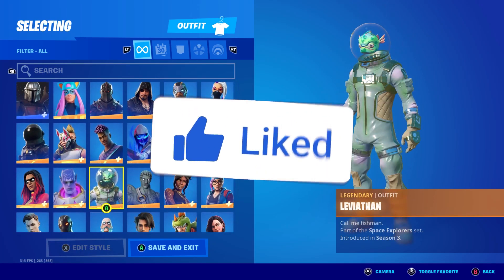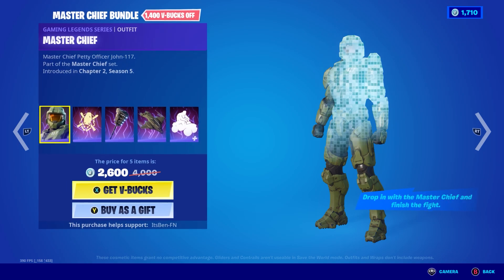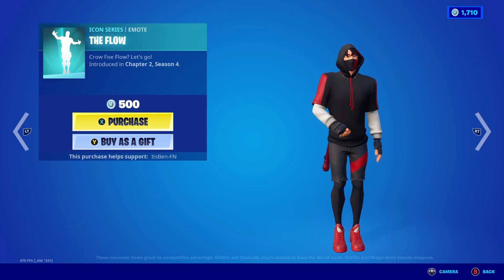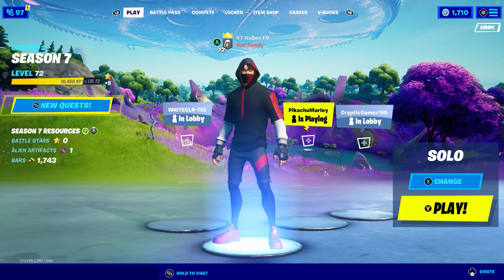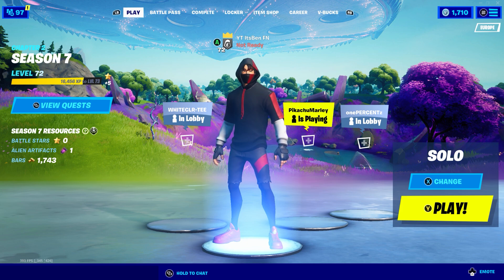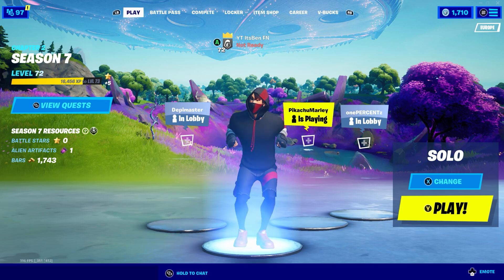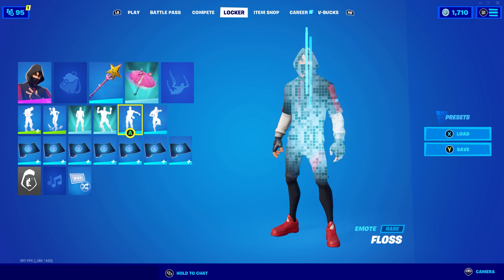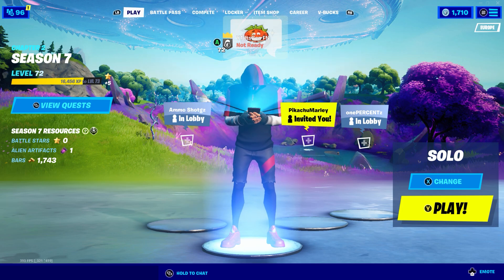FORTNITE MOBILE IS BACK! (How To Play Fortnite Mobile in Season 7)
What's up guys, in this video I show how to Play & Download Mobile iOS in Fortnite Battle Royale. This video shows you how to get the fortnite ios mobile update, fortnite mobile iOS app store return release date coming back returning and works in 2021 on the PS4, PS5, Xbox Series X, Xbox One, PC, Nintendo Switch & Mobile Devices (iOS + Android) for Chapter 2 Season 7. Enjoy the New Chapter 2 Season 7 Rewards & Items! I unlocked the New iOS Mobile Update in Fortnite. Fortnite Mobile Season 7 Epic Games vs Apple Court Hearing Live in Fortnite.

HOW TO PLAY FORTNITE MOBILE ON IOS
FORTNITE MOBILE ON IOS APPSTORE
FORTNITE MOBILE COMING BACK SEASON 7
FORTNITE APPLE VS EPIC COURT TRIAL

💙 Fortnite Support-A-Creator Code (EpicPartner): ItsBen-Fn